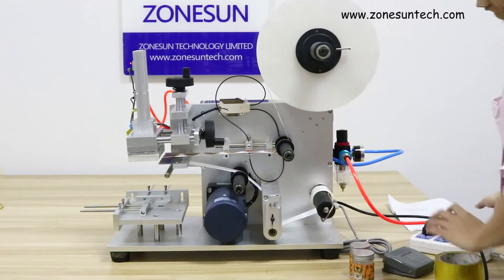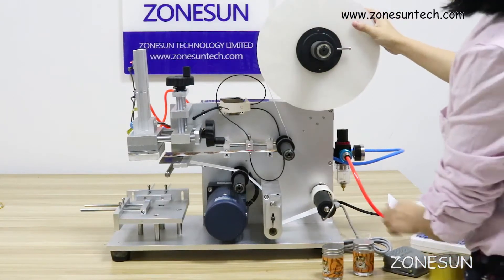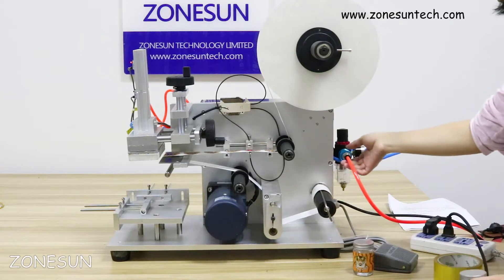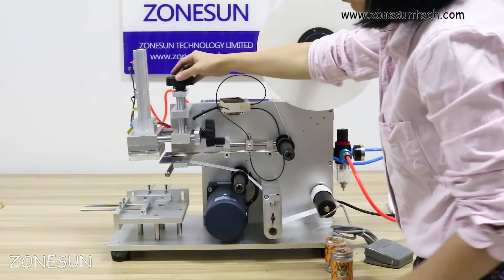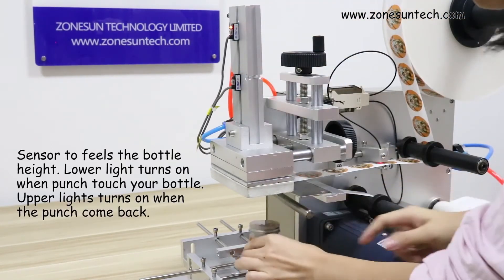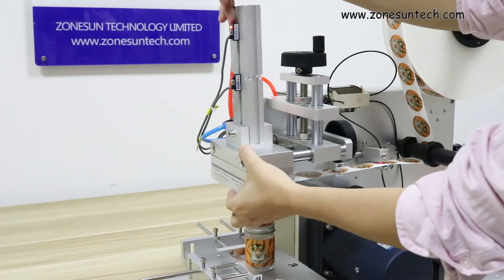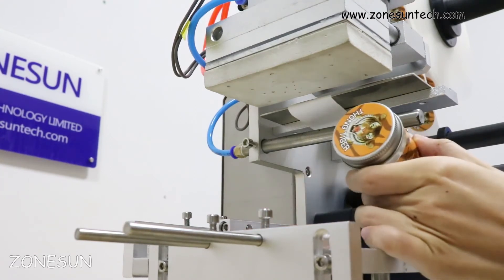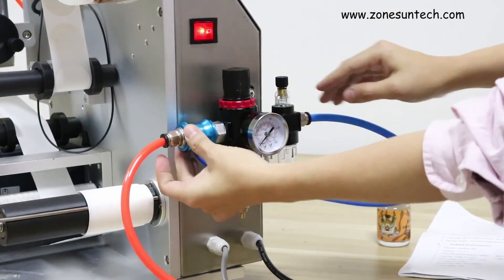ZONESUN How to use the LT 60 Semi Automatic Pneumatic Labeling Machine Drugs Bottle Labeling Machine